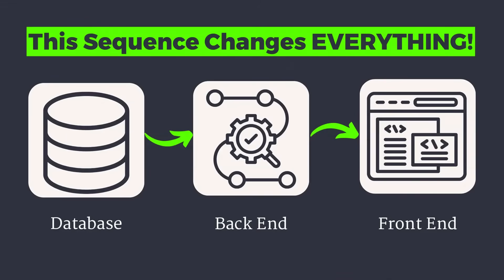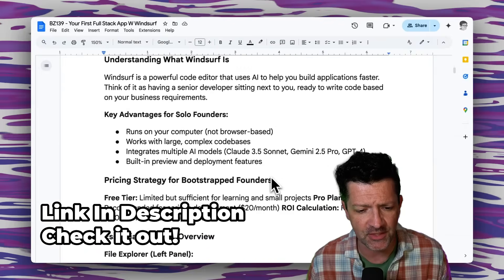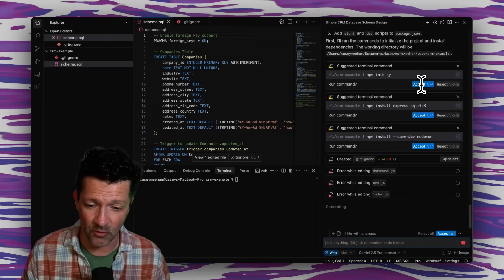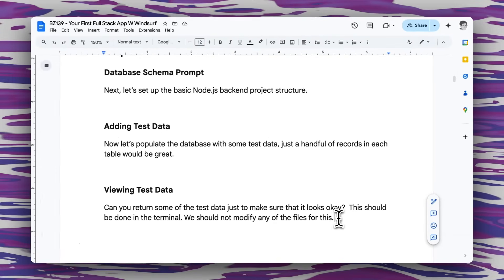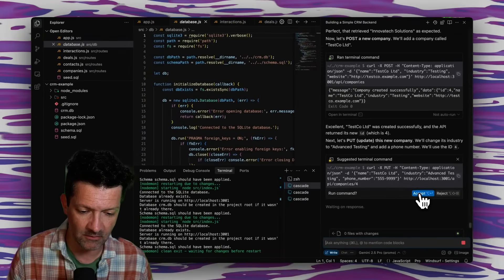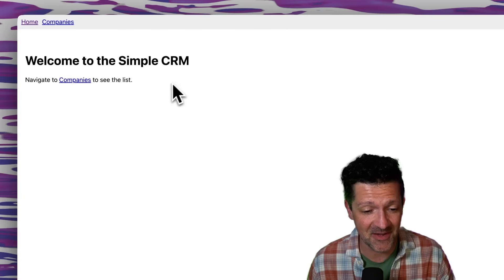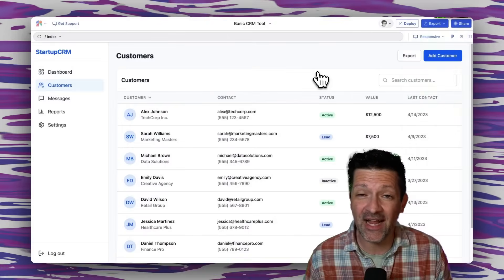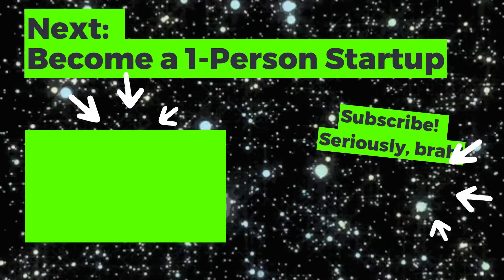Windsurf AI Tutorial for Founders (Full App Workflow)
This comprehensive video teaches entrepreneurs how to build complete applications using AI-powered development tools and the Windsurf platform. Non-technical founders learn to create and scale full-stack applications without traditional coding expertise. The guide covers everything from database setup and backend development to frontend design and production deployment. Follow the structured workflow to ship your first product in 30 days while maintaining strategic control over your technology decisions. Perfect for solo founders ready to transform their business ideas into working applications.

My Complete List of Videos and 125+ Resources 👇🏽